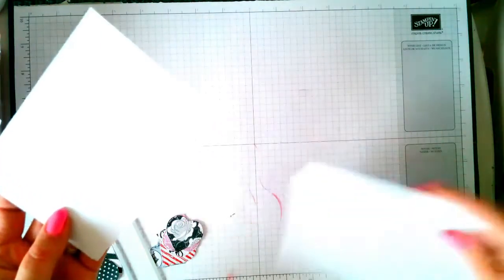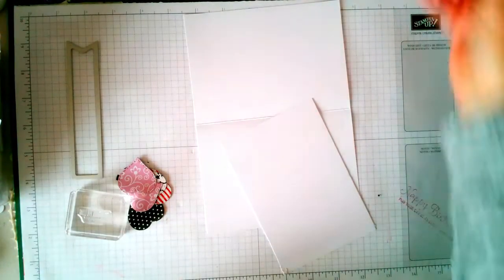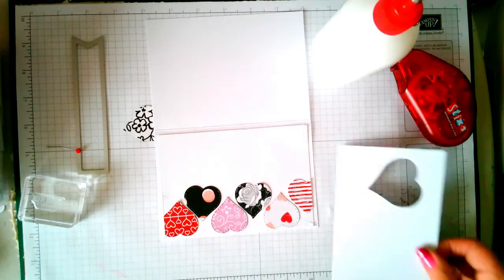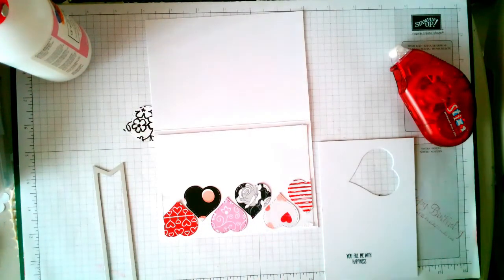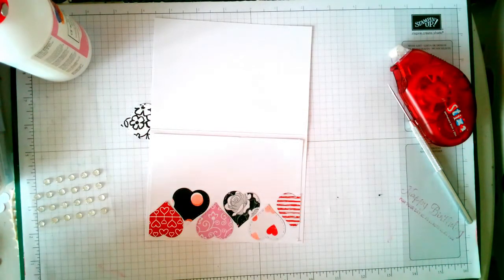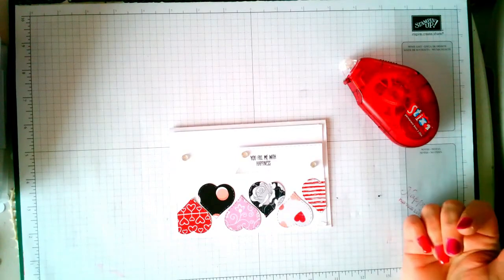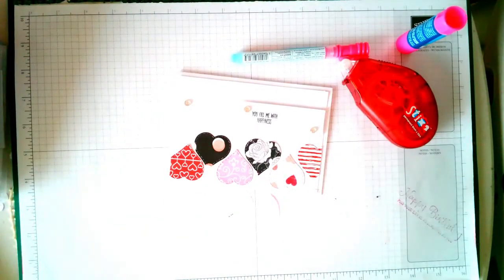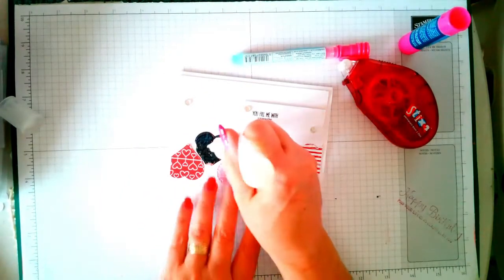# 3 valentines week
i everyone here is todays tutorial

supplies you can get from

see you soon xxx